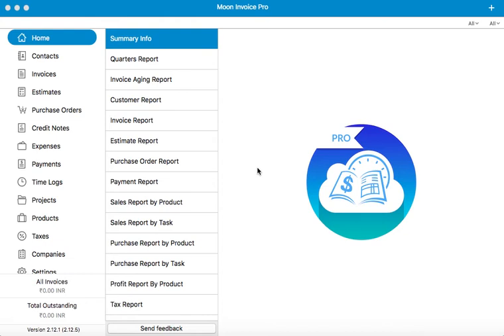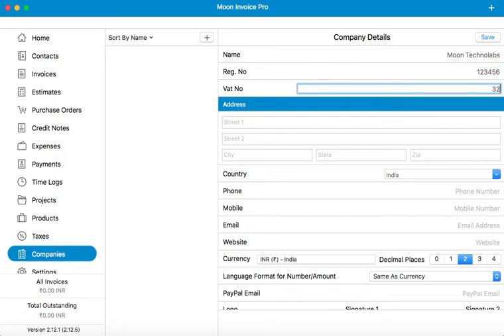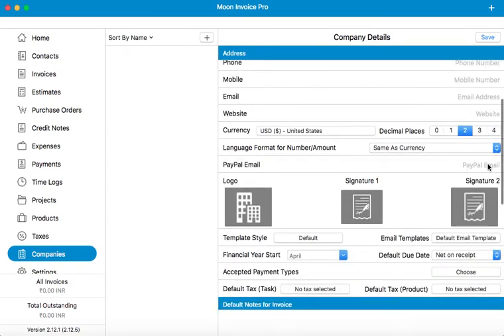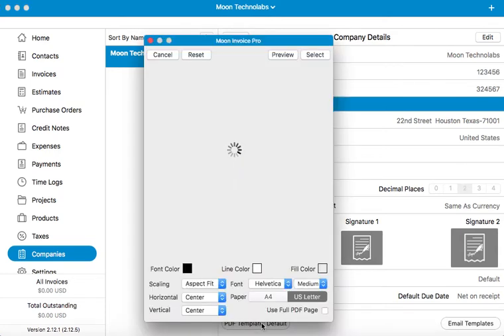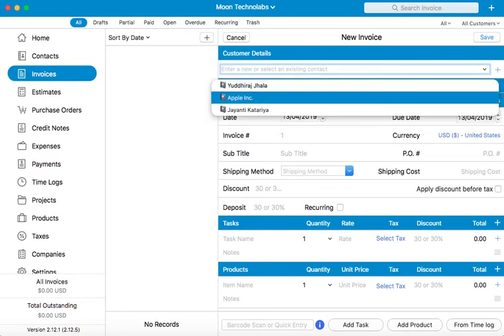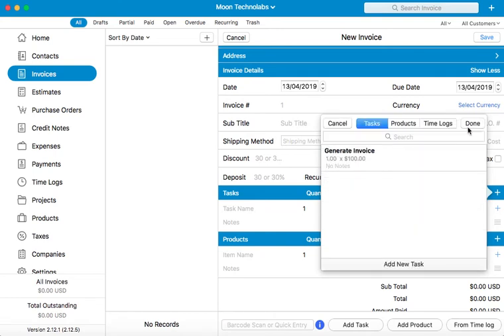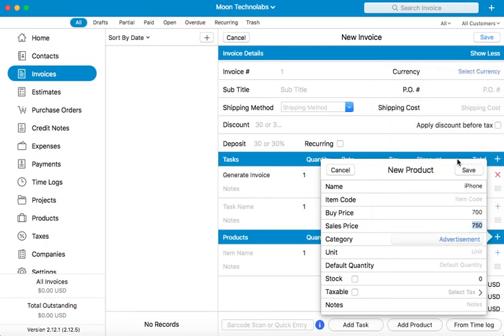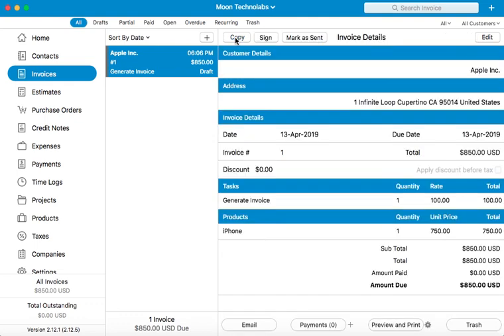How To Create First Invoice with Moon Invoice App For New User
Check out this video how to create first Invoice with Moon Invoice app for new user.